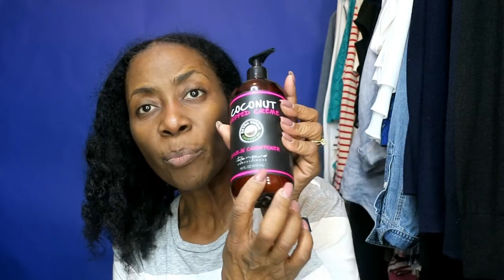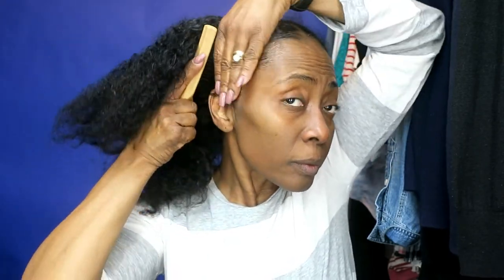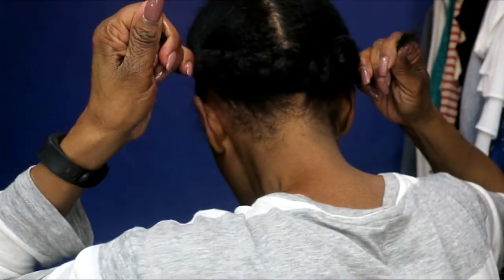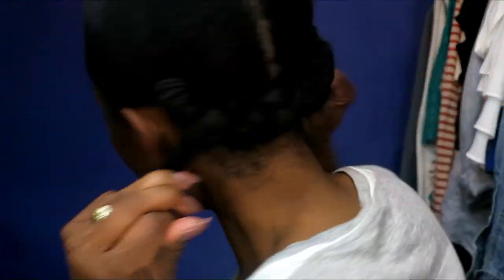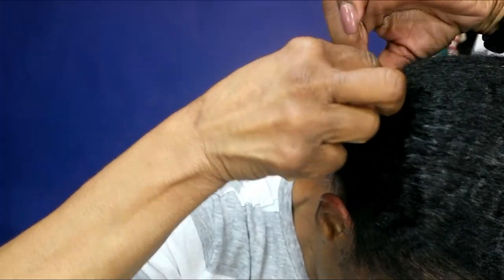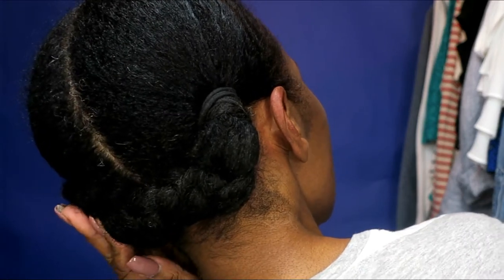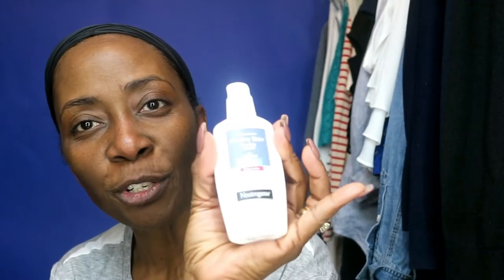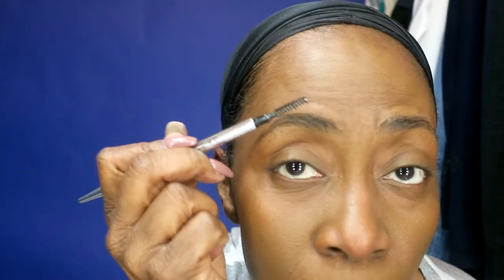My Lazy Hair Style and Every Day Easy Make up!!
Hi guys, just wanted  to share my easy all day make and my protected hair style that I have been rocking for while. Hope you enjoy it.

HAIR PRODUCTS:

Renpure Coconut Whipped Crème Leave-in Conditioner
Aloe Citrus Kisses" Hair Acidifier by Luvnatural
Goody Hair pens

FACE PRODUCTS:
Neutrogena Hydro Boost Water Gel 1.7 Ounce
Neutrogena Healthy Skin Face Firming Cream with SPF 15
Born This Way Foundation in spice rum
Hangover Replenishing Face Primer
Maybelline New York Line Stiletto Ultimate Precision Liquid Eyeliner, Blackest Black
MAC Wet and Wild Wonderful lip gloss
MAC Chestnut lip liner
MAC
Prep + Prime Fix+ Matte
Roll over image to zoom in
BENEFIT COSMETICS
Precisely, My Brow Pencil Ultra Fine Shape & Define
L.A. Girl Pro Concealer, Fawn, 0.28 Ounce
by L.A. Girl
LANCÔME Monsieur Big Mascara
Fenty Match Stick in  Expresso